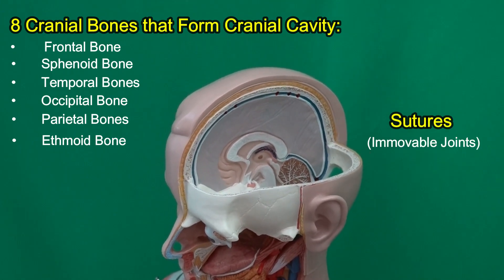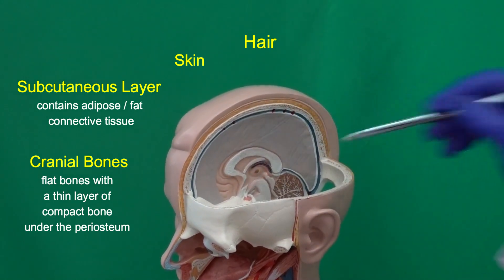Human Body Cavities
In this video, I will explain the anatomical structures that form the major body cavities including cranial cavity, vertebral (spinal) cavity, orbital cavities, nasal cavities, oral cavity, tympanic cavities, thoracic cavity (pleural cavities, pericardial cavity, mediastinum), and abdominopelvic cavity (abdominal cavity and pelvic cavity). Also, I will list some of the important organs located in each of the cavities, and explain different structures used to protect the internal organs, especially from physical trauma.